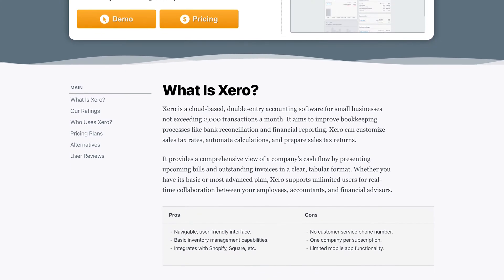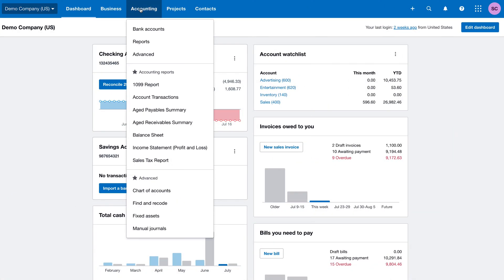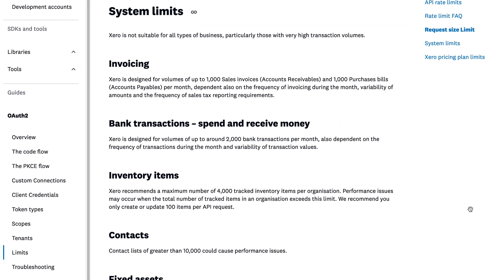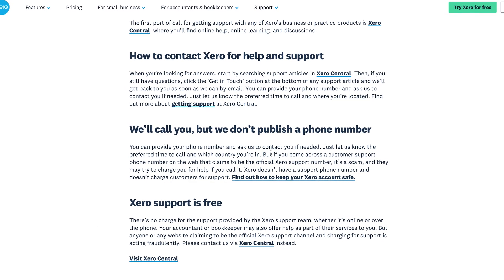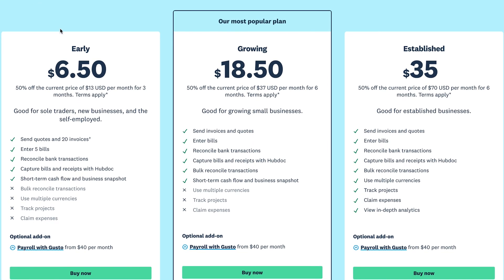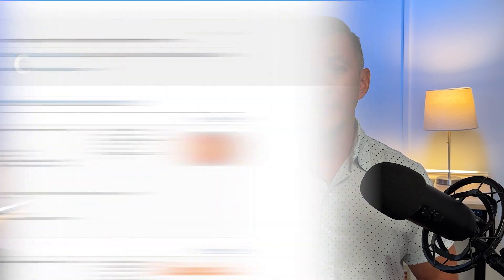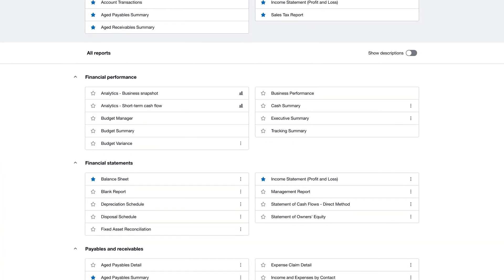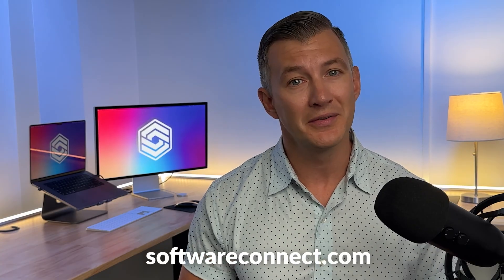Xero Review: Pricing, Pros, Cons, and Comparison with QuickBooks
Xero accounting software is a cloud-based solution designed for small businesses. While it doesn’t offer phone or multi-company support, Xero’s scalability and unlimited user access are a huge plus. This review dives into Xero’s pricing, pros, cons, and comparisons with QuickBooks and FreshBooks.

TIME STAMPS:
00:00 - Intro
00:55 - What Is Xero?
01:56 - Xero Pros
02:26 - Xero Cons
03:01 - Xero Pricing
03:33 - Online Payments
03:56 - Customize Invoices
04:26 - Reporting
04:46 - Final Score